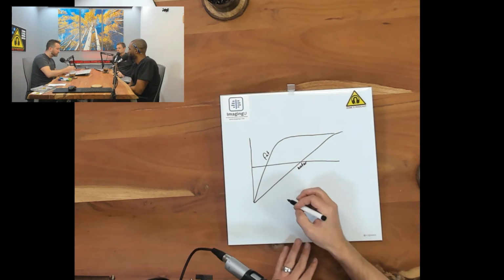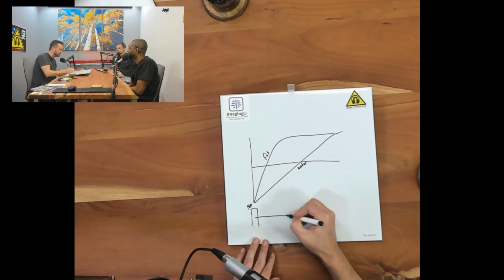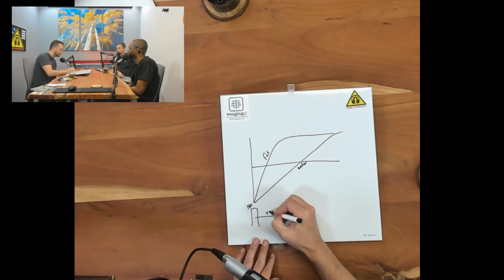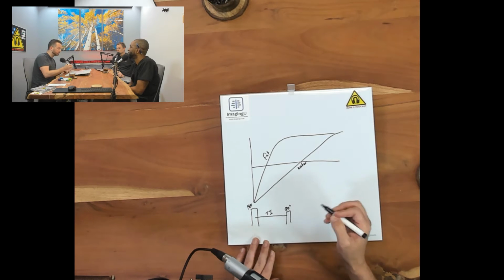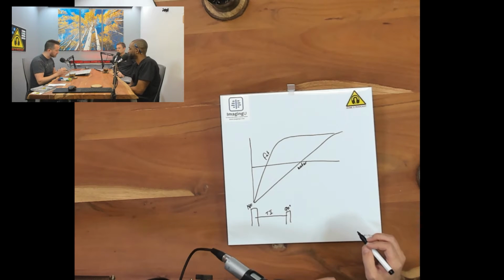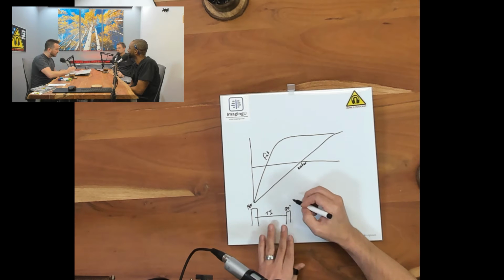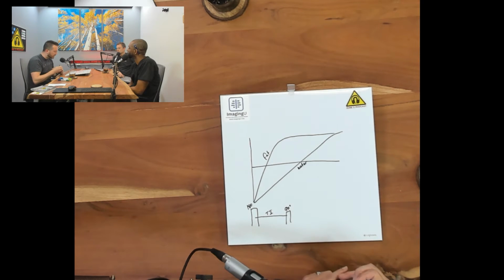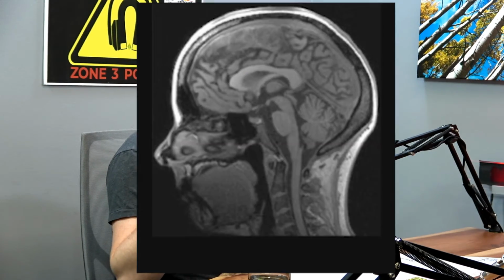T1 Recovery, Inversion Recovery and Inversion Time(TI) Explained By Matt Hayes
Matthew Hayes RT(R)(MR), Creator and President, ScanLabMR and Professor of MRI, Adventist University of Health Sciences joins Zone3Podcast with Reggie and Robert to help explain what many believe to be complex quantum physics in simple’ terms. Matt visits the Zone3Podcast studio all the way from North Carolina.

Matt is very knowledgeable on the subject of pulse sequence understanding, specifically t1 inversion recovery. With the help of visual aides Matt breaks down the exact physics in a way that hasn’t been explained before. The importance of understanding these concepts help to further the advancements of MRI. The passion Matt has for not just this subject specifically, but imaging as a whole is noticed from the first moment the podcast begins. He really loves what he does and he loves sharing his experiences with others. Education is very important to him and he recognizes the value in what that consequently means for the industry of diagnostic imaging. Matt has exciting projects he’s currently working on he believes will revolutionize MRI education.

Thanks for Joining us in Zone 3! 💯

Aegys is an innovative leader in the MRI safety industry and the Creator of The TechGate Automatic.
Aegys is committed to providing innovative product and process solutions that enhance overall magnet safety and improve efficiency.  TechGate Auto is a Zone 4 Barrier System that keeps patients and MRI technologists safe.  TechGate Auto allows technologists to focus on the care of patients and efficient room turnaround rather than worrying about anyone entering the MRI room behind them. Easy to use and designed for the MRI environment, TechGate Auto is deployed whenever the technologist enters or leaves the MR room or via push-button remote control, providing an immediate physical restriction of access to all unauthorized individuals.

The use of a “caution” barrier at the entrance to the MR room is now a recommendation of the American College of Radiology MR Safety Committee.